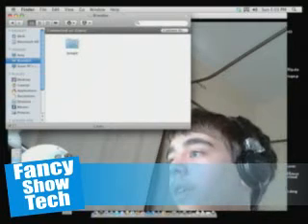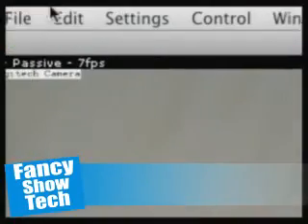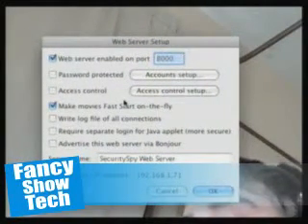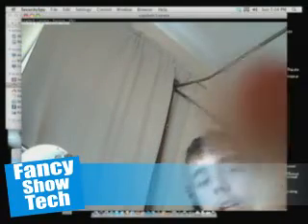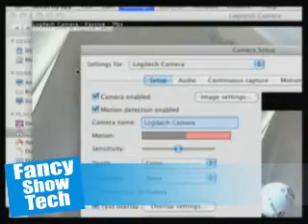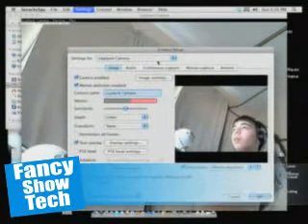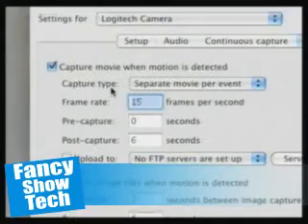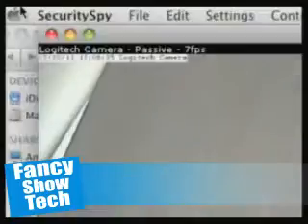Review of SecuritySpy for Mac OS X